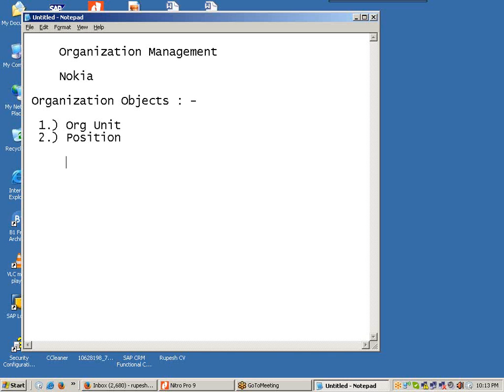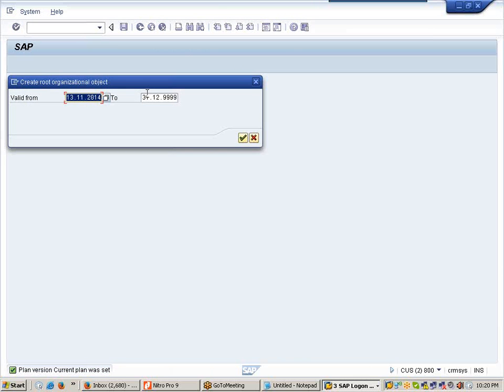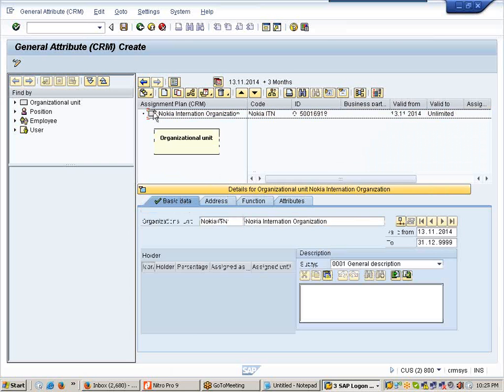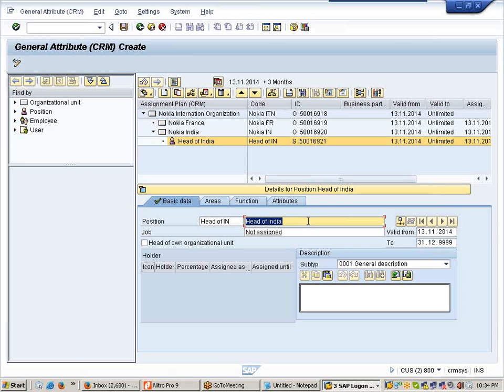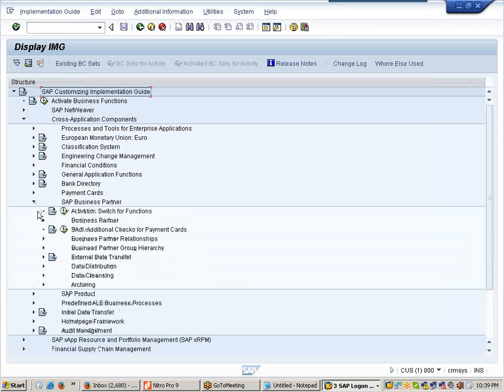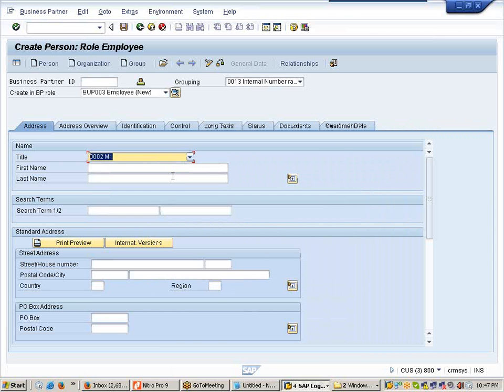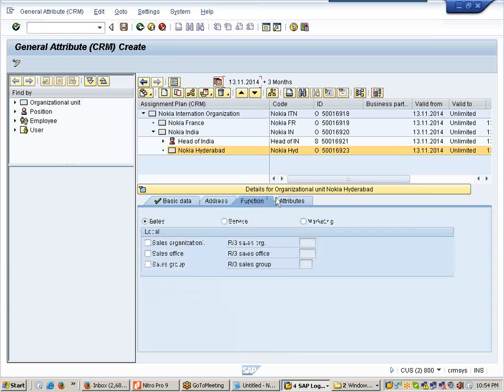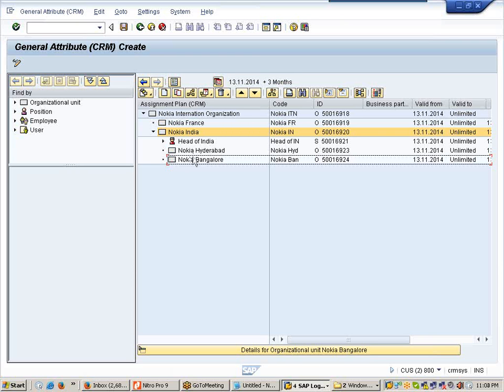SAP Organization Structure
Introduction of Organization Management in SAP CRM.